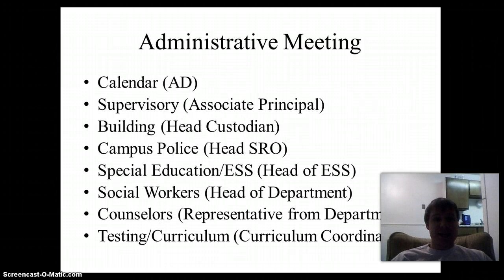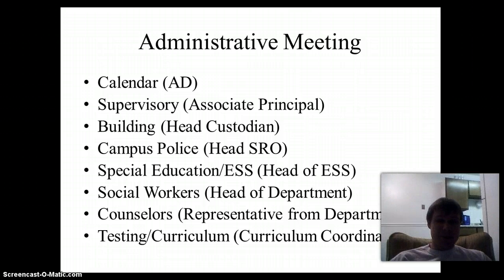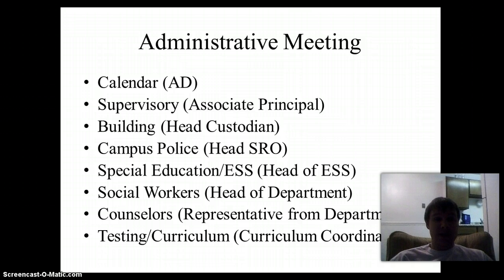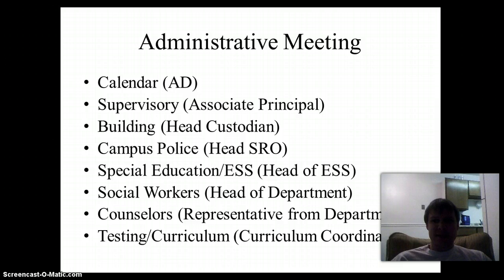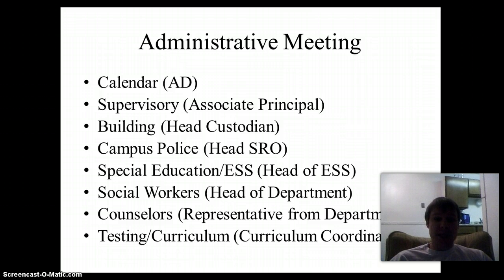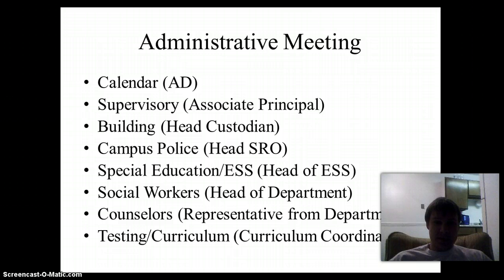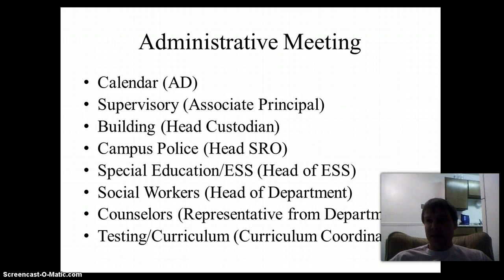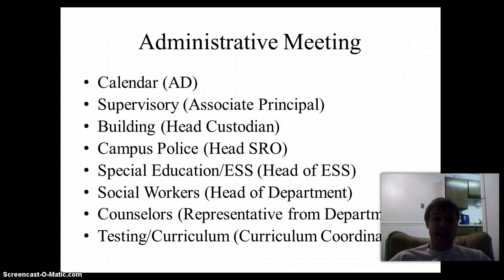AEP 879 Video Blog #7